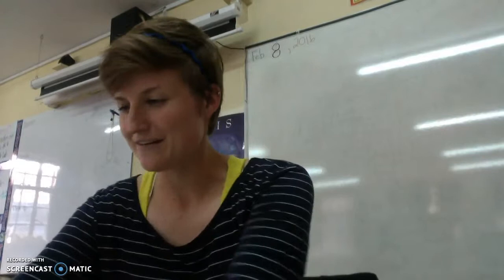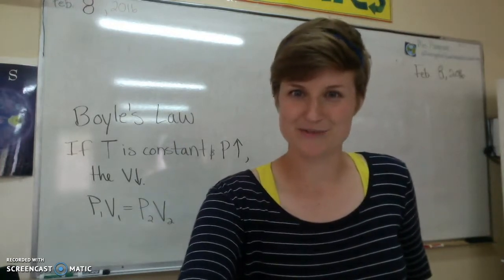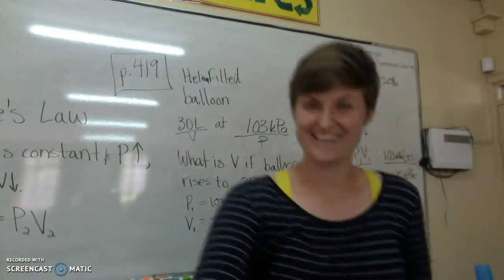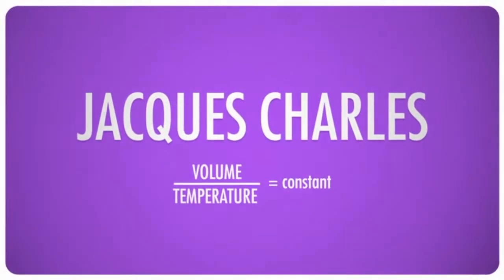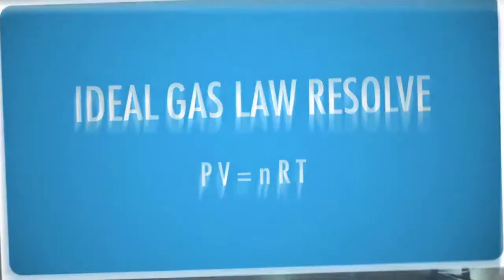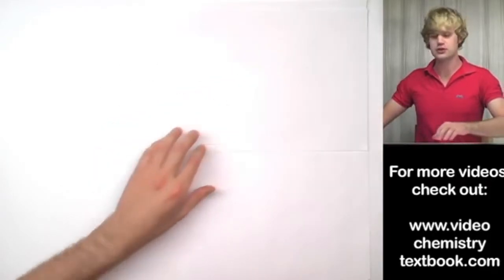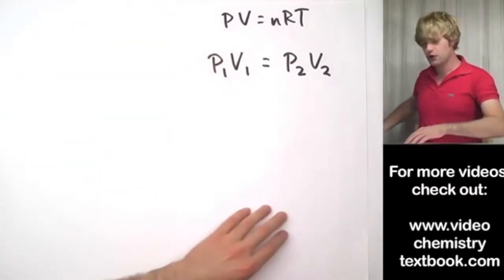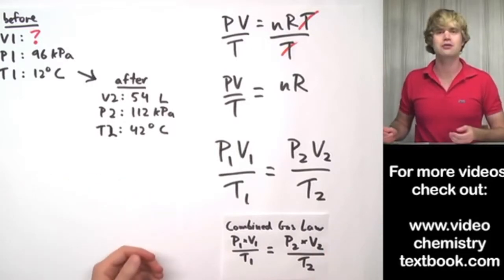Chemistry CH 14 Gas Laws